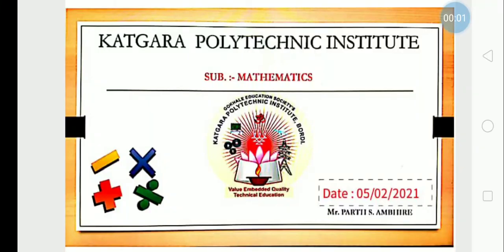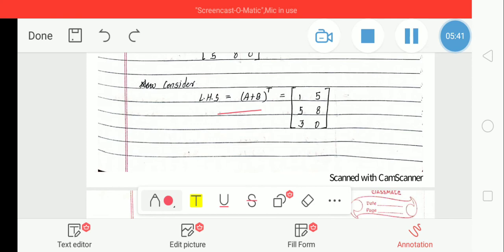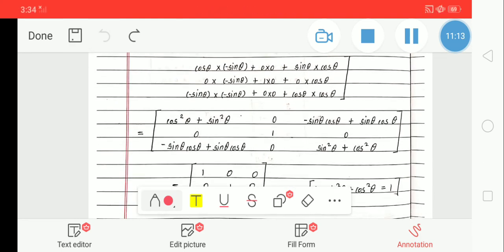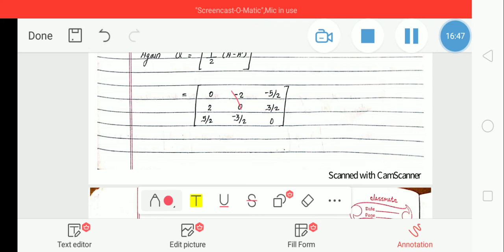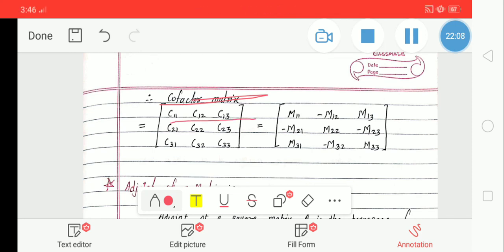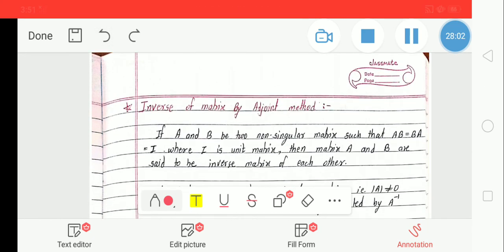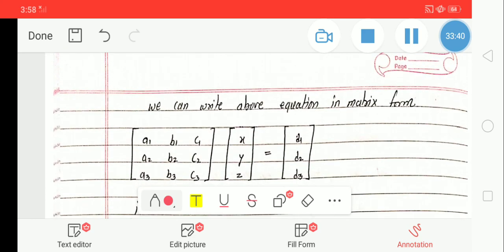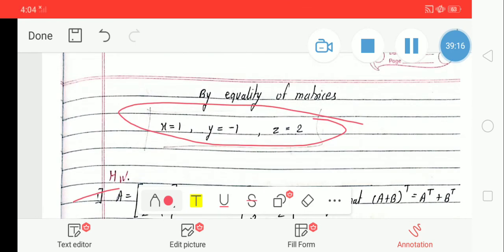05#Maths Unit - 1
Transpose, Adjoint & Inverse of matrix